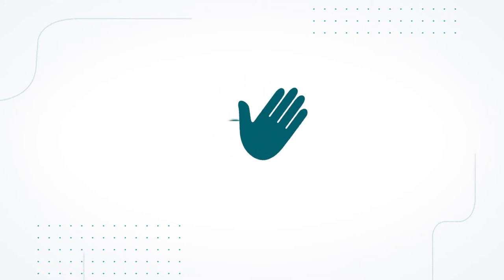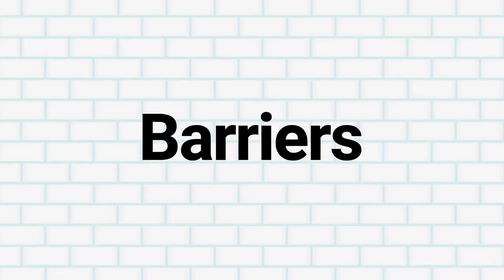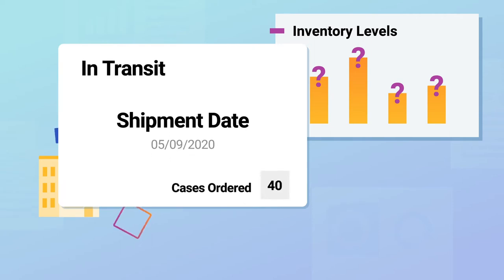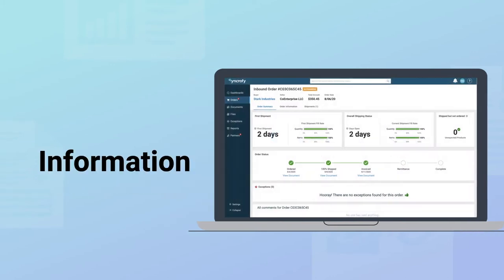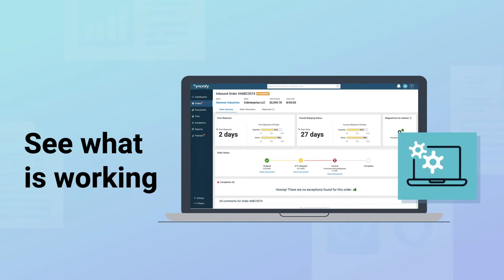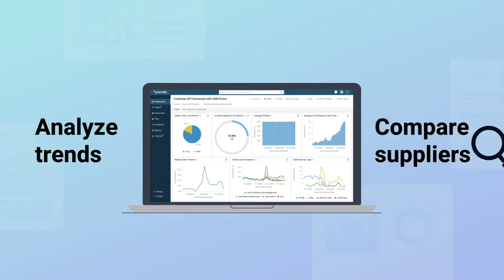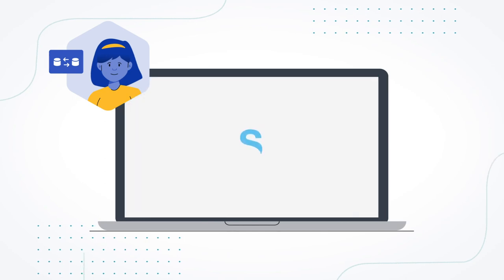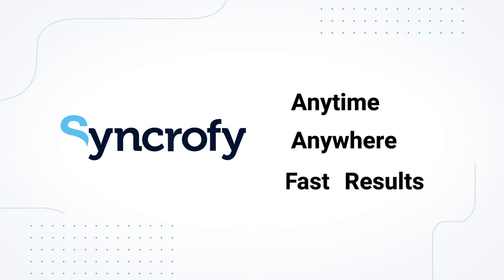Syncrofy for Supply Chain by CoEnterprise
Real-time visibility to break down barriers across your supply chain.